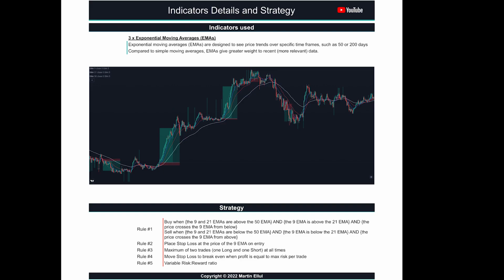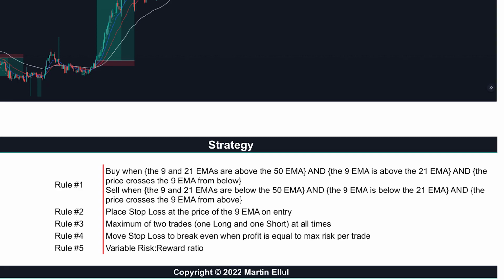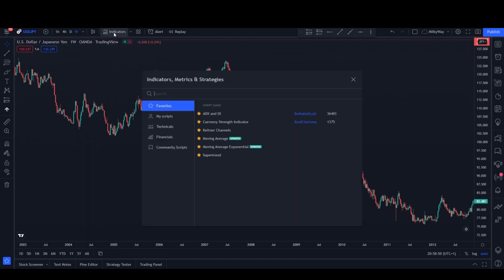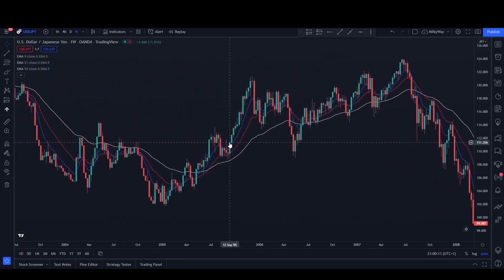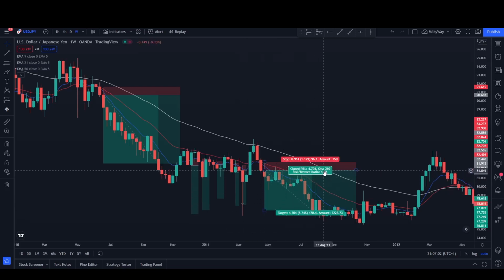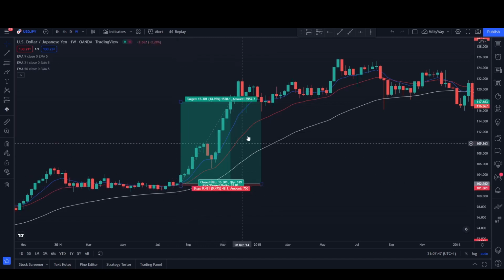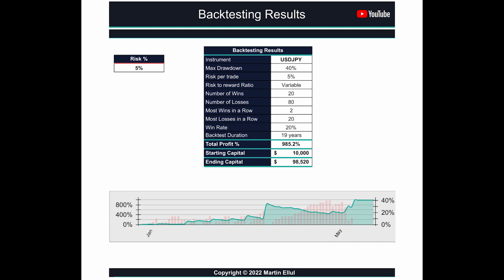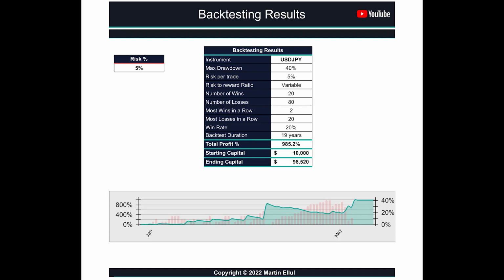Profitable and Simple Trading Strategy with EMAs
⭐ Our Patreons, loyal members of the channel who receive exclusive access:
Storm Ziegler

Chapters
00:00 - 00:00 - Intro
00:00 - 00:00 - Patreon Benefits
00:00 - 00:00 - Indicators
00:00 - 00:00 - Strategy
00:00 - 00:00 - Chart settings
00:00 - 00:00 - Trades examples
00:00 - 00:00 - Backtest
00:00 - 00:00 - Strategy Performance

Storm Ziegler

The Epic 2 by Rafael Krux